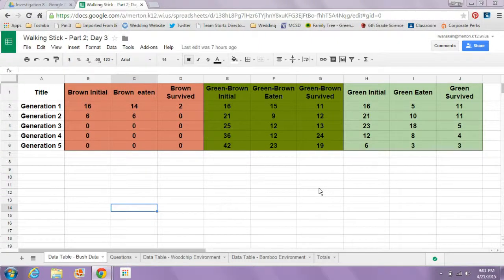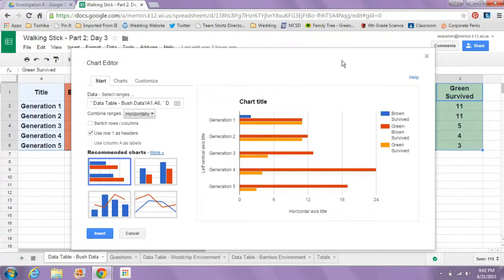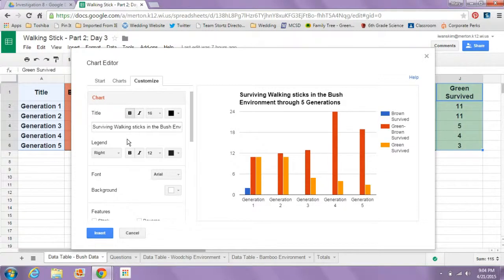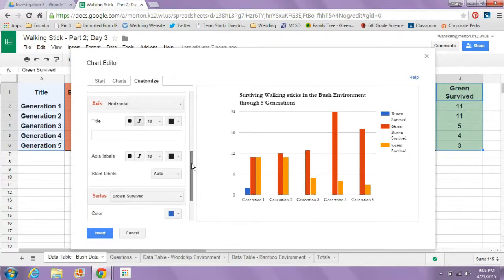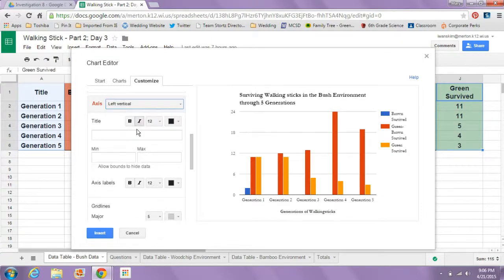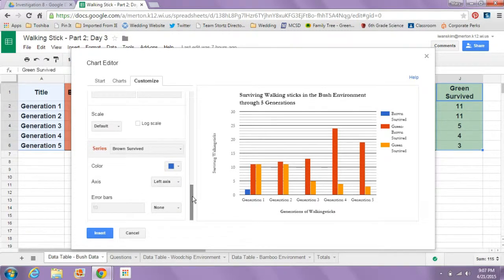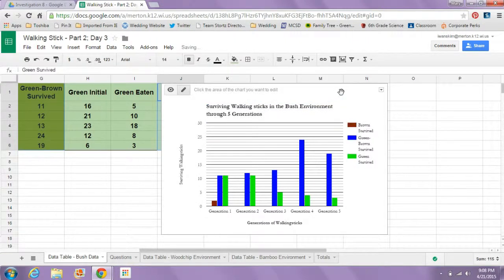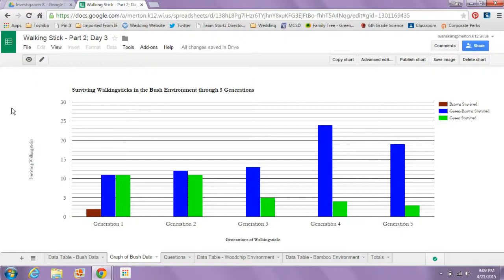Turning Tables into Graphs